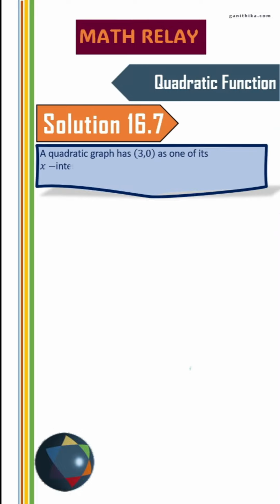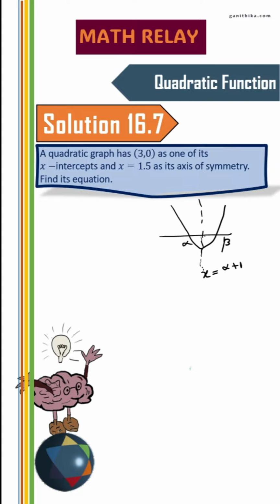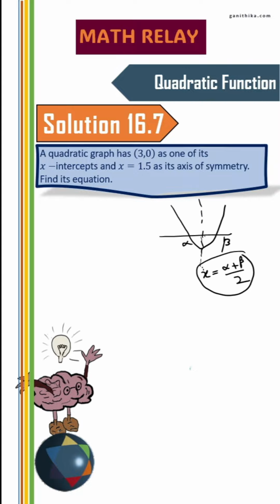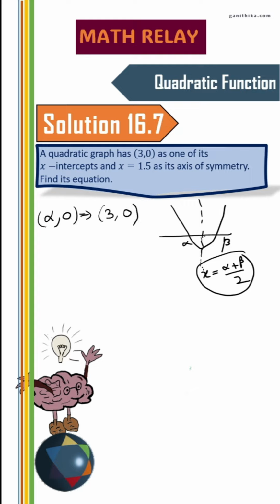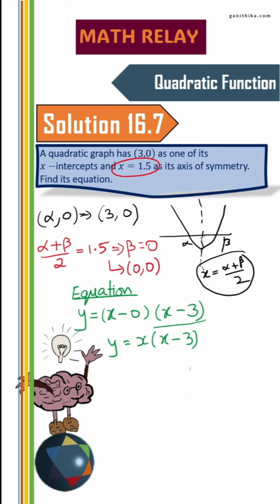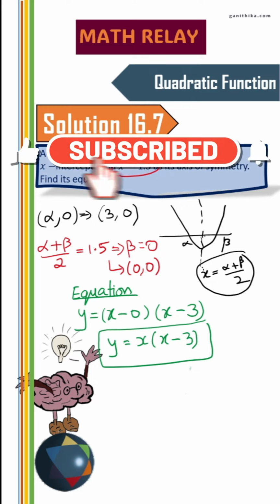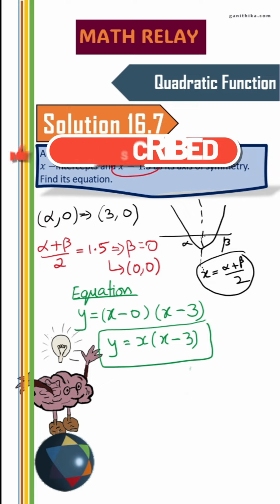DAY 120 MATHRELAY challenge; Solution to yesterday's problem! Topic: Quadratic Inequality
📚✨ Your Math Relay continues to week 18!!
🏅 Day 120 of the Math Relay with the solution to day 119 question
✍️ Solution to the last Question on Quadratic Function
📖 Starting Quadratic Inequality  from today (7 questions)

🤩 What this Math Relay?
Each short is a baton carrying a new idea — quick, clear, and unforgettable. Keep pace with daily concepts, and by the end of the relay, you’ll master more than you ever imagined.
🏅Ready to run smarter, not harder? Join the relay today!
🏃‍➡️Stay in the race — one concept a day keeps confusion away.

Do not forget to get help:
📖Online free flipbook to help you in this race:

A channel full of mathematics for middle and high school levels. Apart from mathematics topics you can also see videos on exam tips, learning tips, tricks in maths and shorts for quick reviews on various topics. There are also videos on exam paper solutions for IBDP course. All these can be used by students as self learning tool or by teachers as teaching aids.

It has contents from basic mathematics in all topics gradually taken to higher levels. It has something for fun loving mathematicians under the page 'curious corner'.